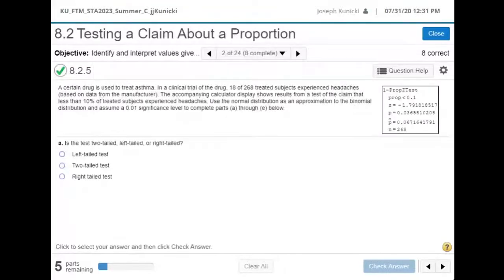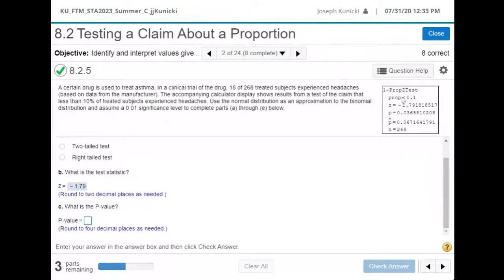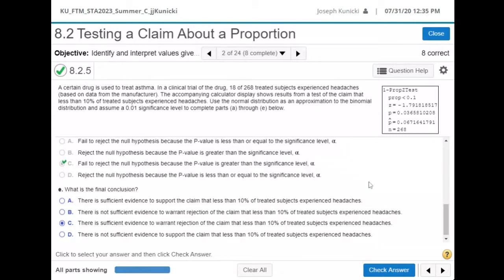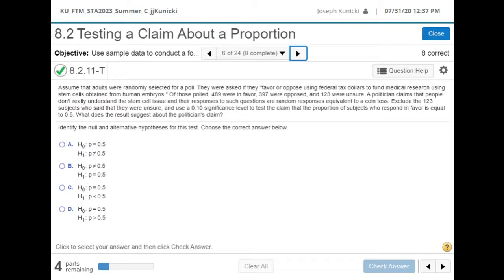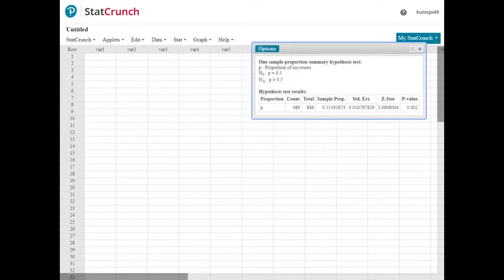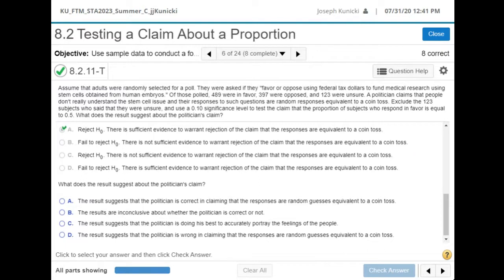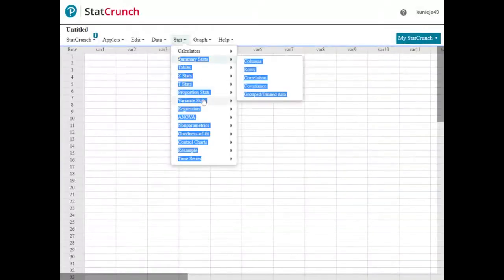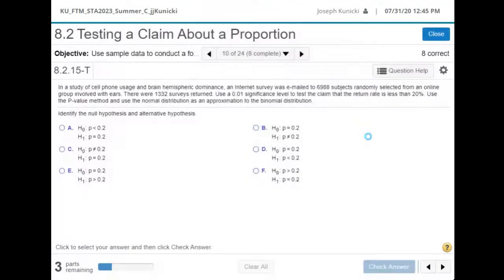STA2023 Prob 8 2 5 & 8 2 11 & 8 2 14